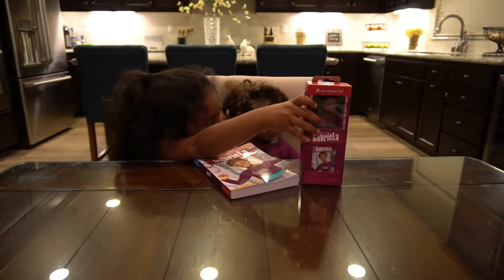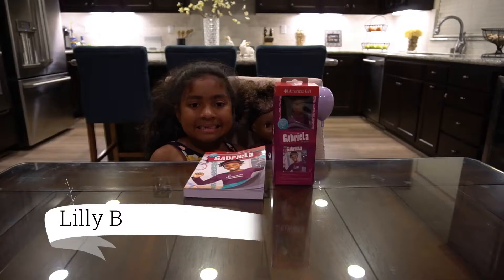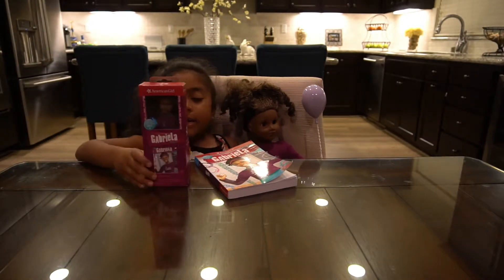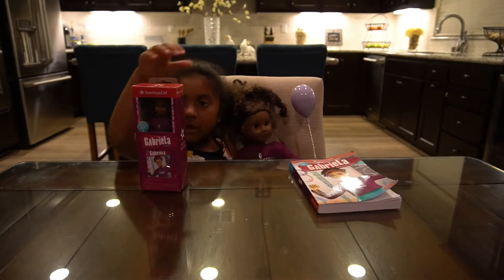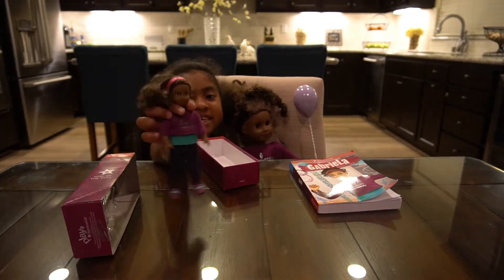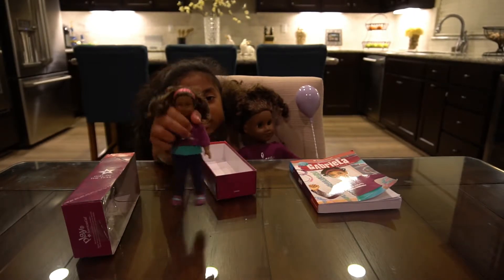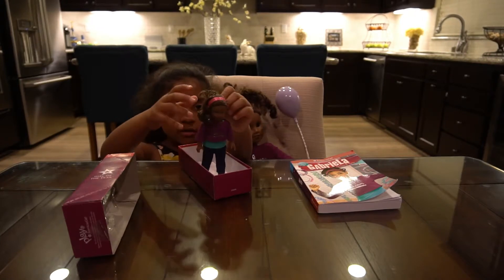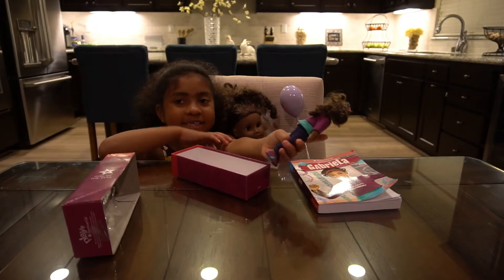Lilly B - American Girl Doll Big Gabriela McBride vs Mini Gabriela McBride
Lilly B compares big American Girl Doll Gabriela McBride vs Mini Gabriela McBride in this video